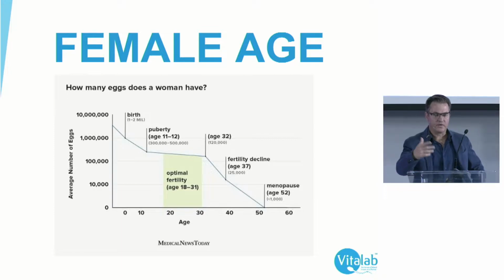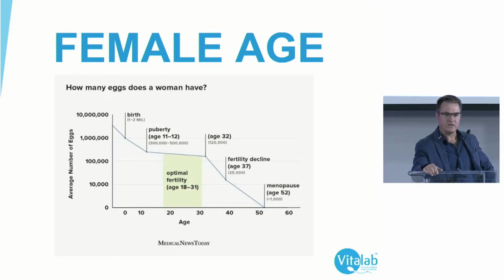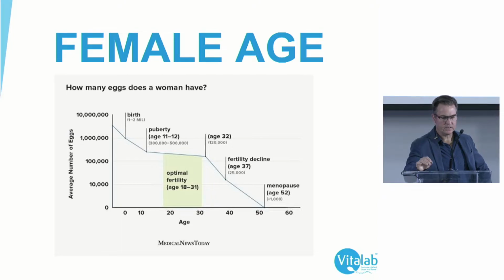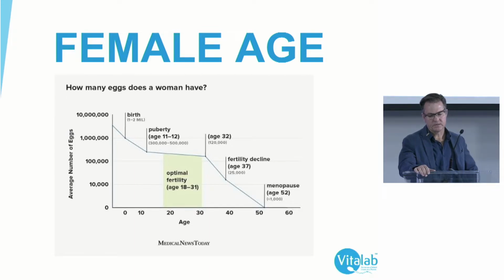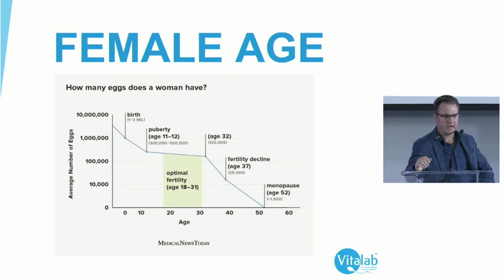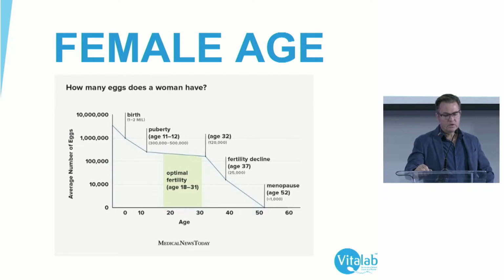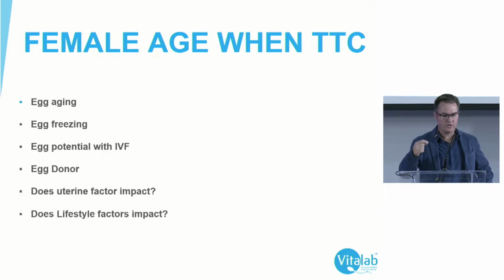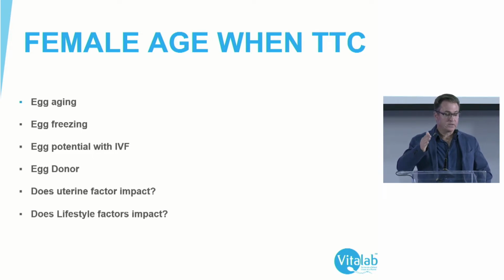Fertility Show Africa 2022 | Age & Fertility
Watch | Age & Fertility by Dr Chris Venter

Some of the world’s leading fertility experts took part in the third annual Fertility Show Africa (FSA), Africa's essential fertility event for those trying to conceive or on a journey to parenthood.

FSA made a welcome return as an in-person event in 2022 and was also carried online to support visitors from around the country, the continent and the rest of the world suffering from infertility and looking for answers, solutions, and guidance.

About Dr Venter

Dr. Chris Venter completed his pre-and post-graduate studies at the University of Pretoria in 1994 and 2002 respectively. After qualifying with a MBChB, MMed O&G, FCOG(SA) with Reproductive Medicine, he did a preceptorship in Endoscopic Surgery at Leuven University in Belgium, under the mentorship of Prof Phillippe Koninckx. Venter practiced for 12 years as a general obstetrician in the private sector before deciding to sub-specialise in reproductive medicine. He completed his Fellowship Training at the University of Stellenbosch under the mentorship of Professor Thinus Kruger. During this period, his research was aimed at looking at the role of pre-genetic screening in embryo selection. Venter joined the Vitalab Reproductive Centre in 2013 and specialises in all aspects of infertility care. His clinical interest is in Recurrent Implantation Failure and the role that Endometrial Receptivity plays. He is an Associated Lecturer at the University of the Free State and has served on the editorial board of the Endocrinology International Journal and SASREG executive board, since 2014. His personal interest is in raising awareness for Oncofertility in South Africa.